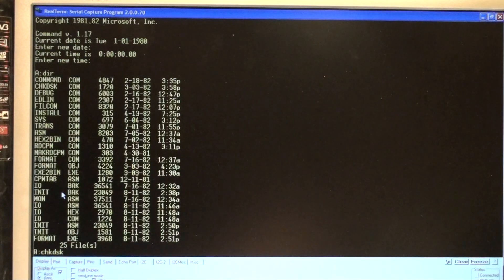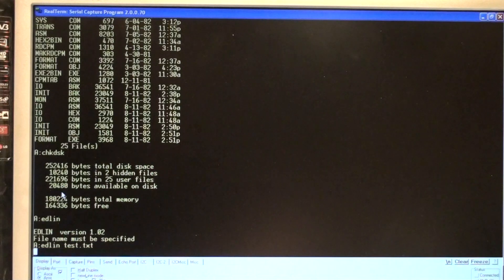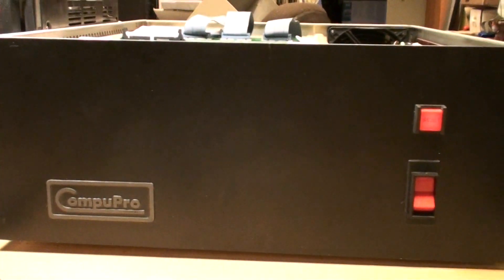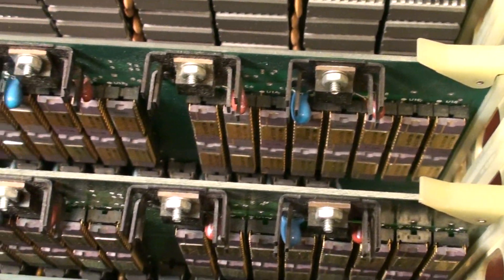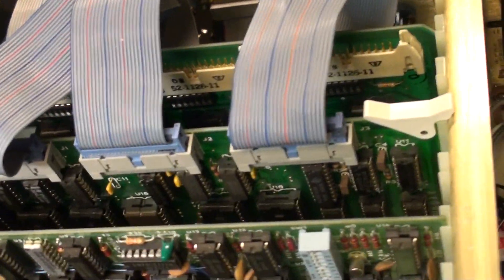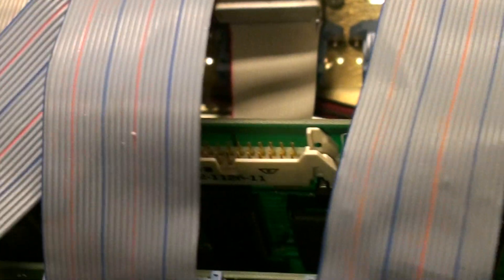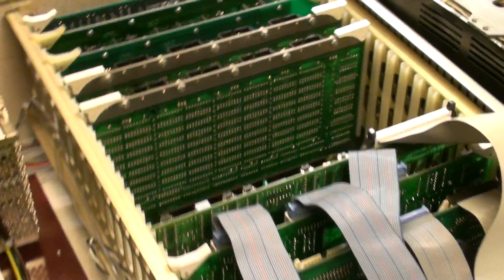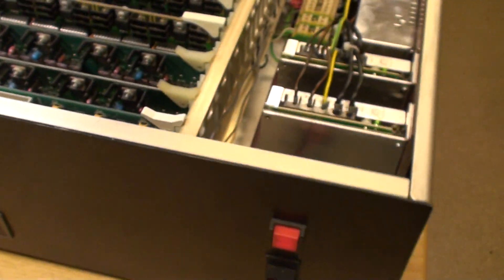(S-100) Seattle Computer Products 8086 Computer boots MS-DOS 1.25 (Microsoft)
Tim Paterson — The original DOS at Seattle Computer Products — Tim will reminiscence about the early days of computing (which somewhat serendipitously put him in position to write DOS), such as building S-100 computers his college dorm room, and on to his role in early retail computer store, before forming Seattle Computer Products.
(Microsoft)